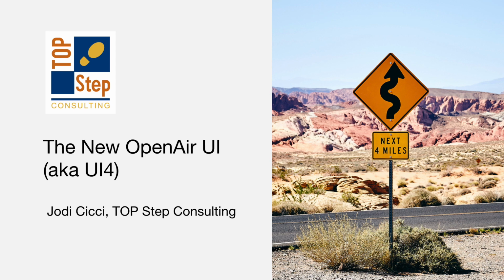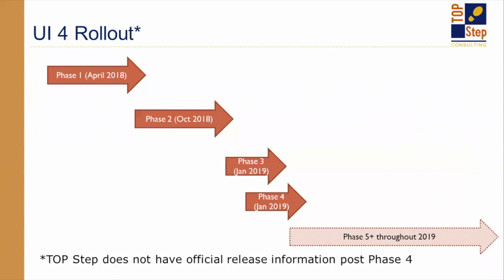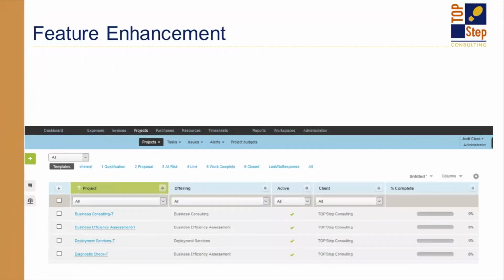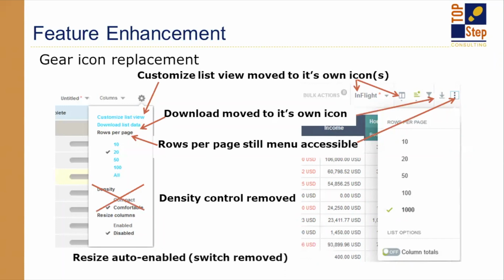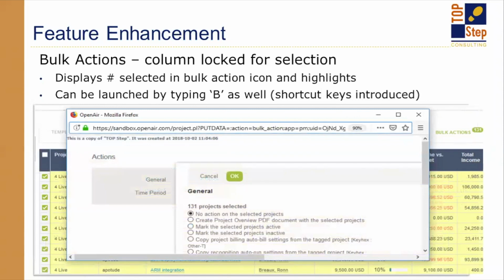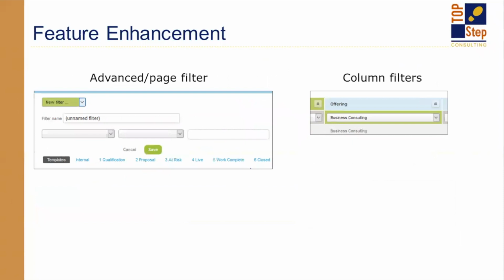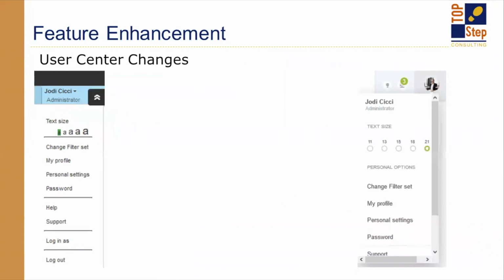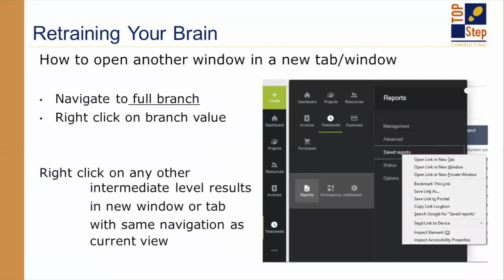New OpenAir User Interface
This video is about the new OpenAir UI